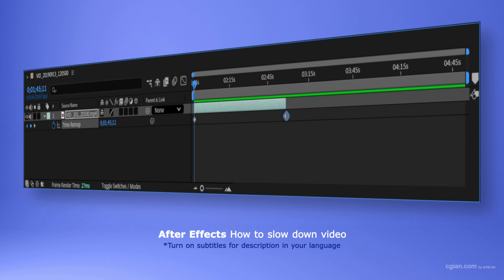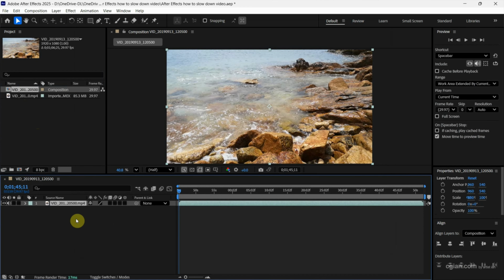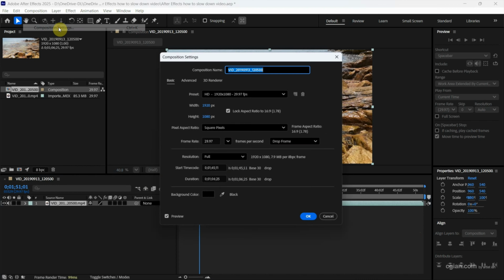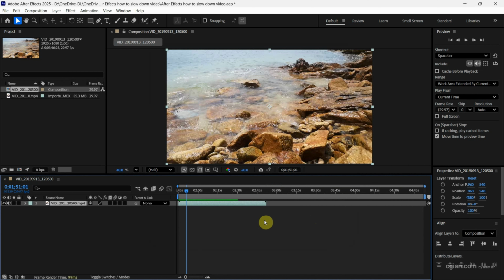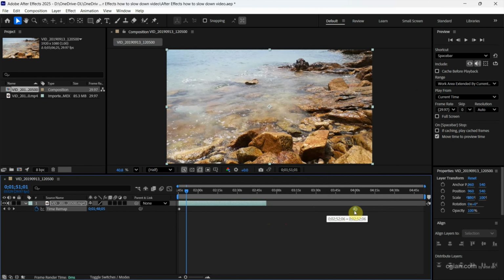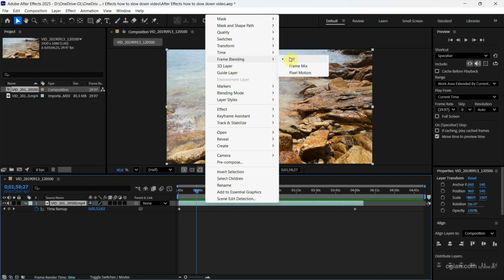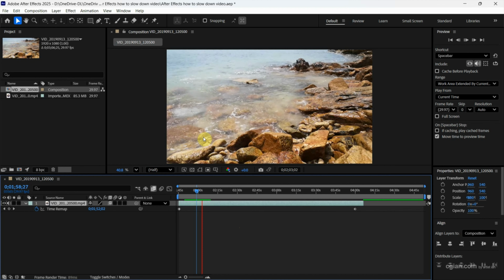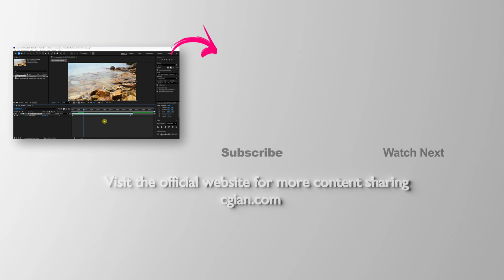After Effects how to slow down video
After Effects tips for video editing, tutorial video shows how to slow down a video in After Effects. In this video, we will go through the steps to enable time remapping then extend the time of video to make slow down video. If you find lag for video, we can use France Blender to enhance the slow motion video. Steps are easy to follow for After Effects beginners. Happy sharing and save it for later.

Timestamp
0:00 Intro - After Effects how to slow down video
0:15 Import video into After Effects composition
0:24 Shortcut for preview composition
0:41 Extend timeline
1:00 Enable Time Remapping
1:13 Slow down video by adjusting keyframes
1:39 Smooth Slow Motion Video